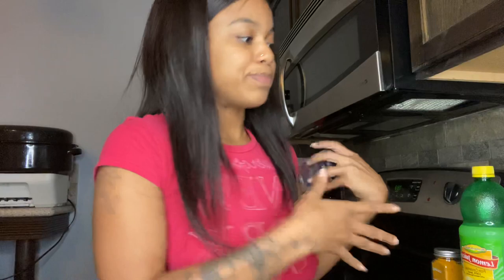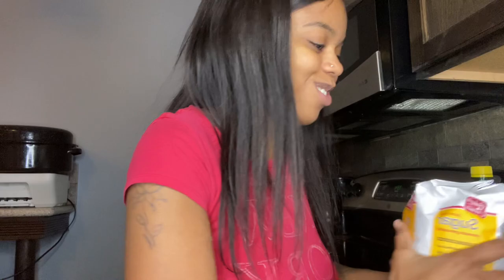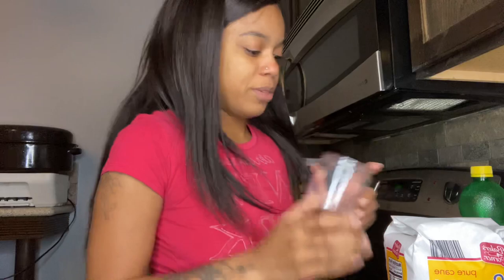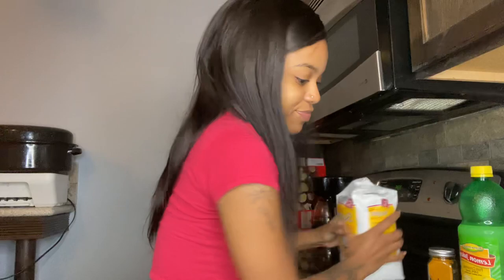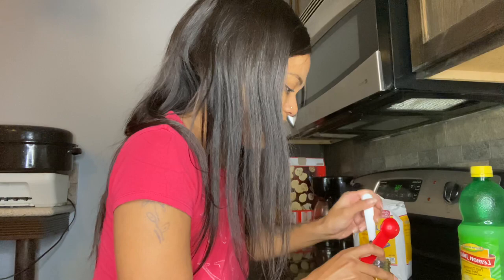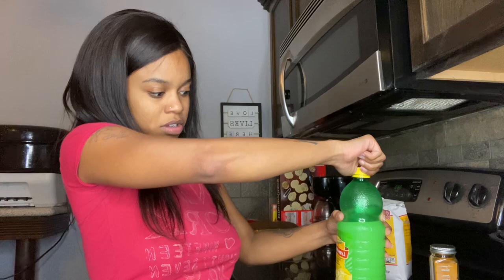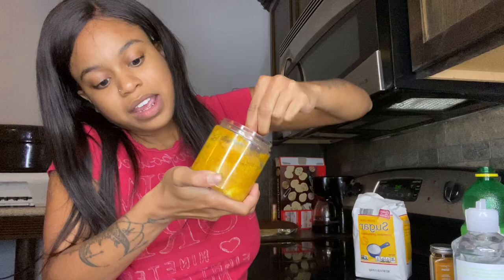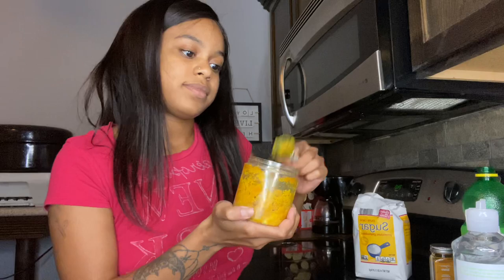Diy scrub for intimate areas !!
Hey babies ! I hope y’all enjoyed my little tutorial! Please like comment and subscribe ❤️❤️❤️ sugar scrub do it yourself sugar scrub diy sugar scrub how to lighten bikini area how to lighten armipits how to lighten thighs how to lighten bleach skin bleaching skin lighter skin